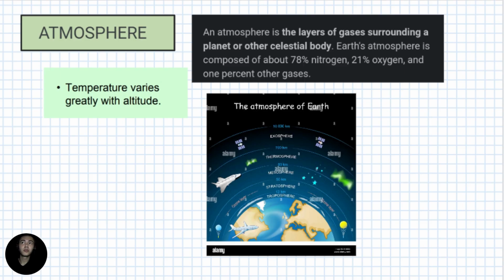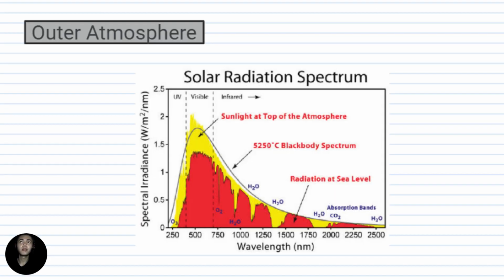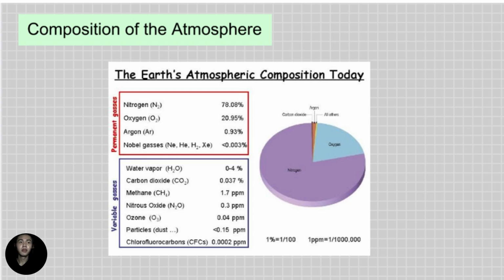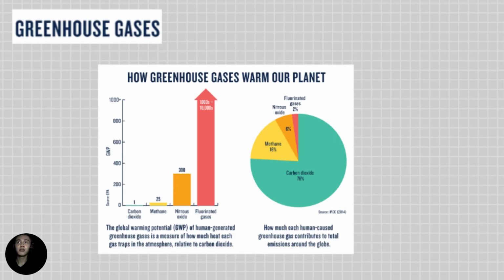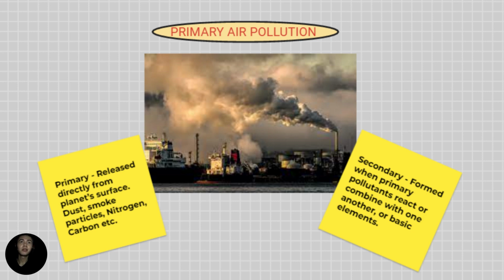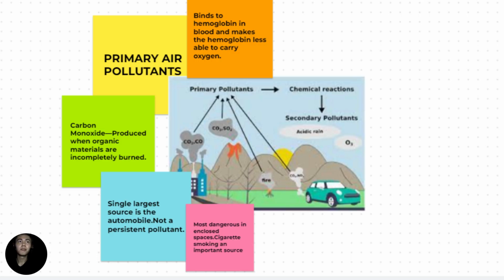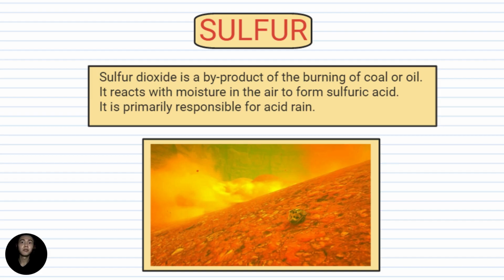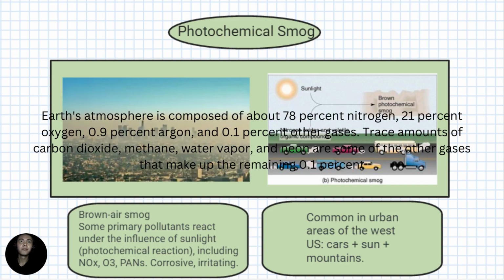2 day 7 Atmosphere Flavio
2 day 7  Atmosphere Flavio